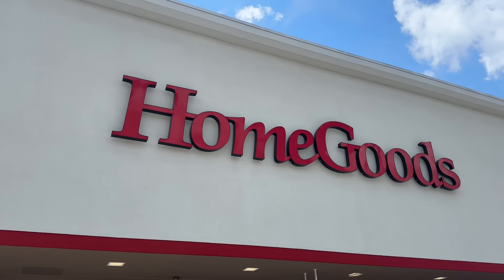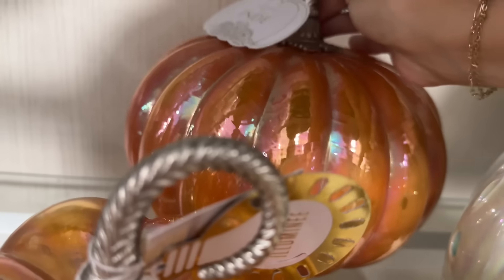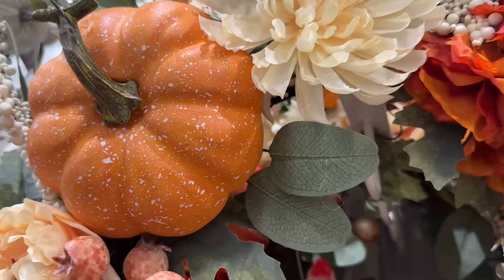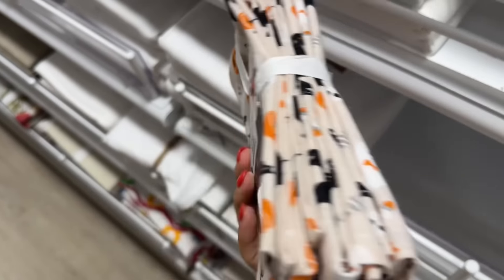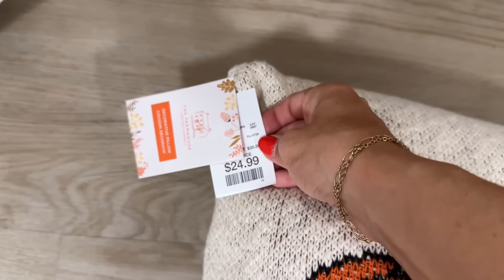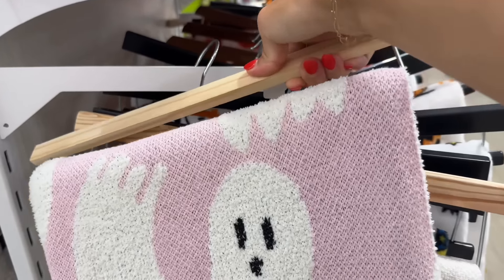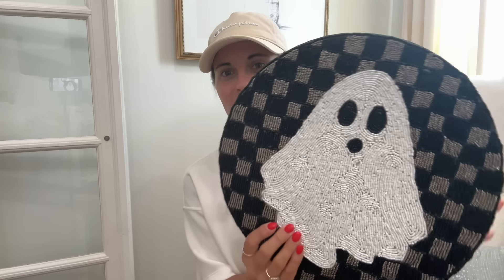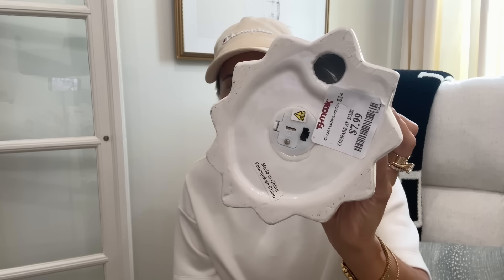TRENDING FALL DECOR 2024 | WHAT’S NEW AT HOMEGOODS | FALL SHOP WITH ME